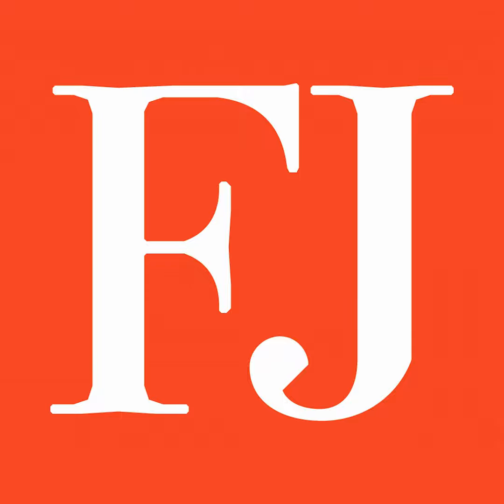Podcast 181: Del McCoury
On this week’s podcast, we talk to bluegrass icons Del, Ronnie and Rob McCoury of the Del McCoury Band. We chat about Del's Martin's, including his dark top D-18, Ronnie's Loar mandolin, the rigors of touring and much more.

This podcast was recorded backstage at Seattle’s Triple Door venue.